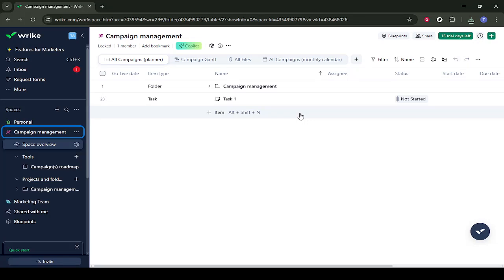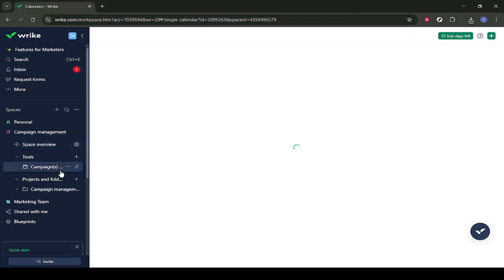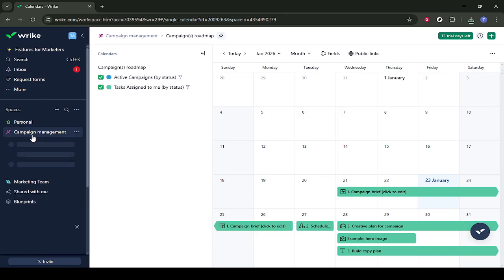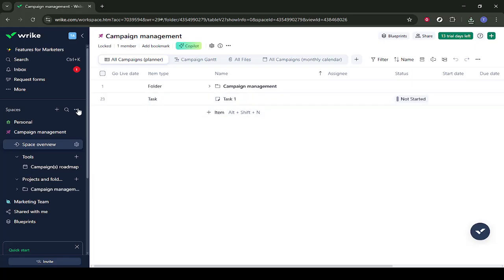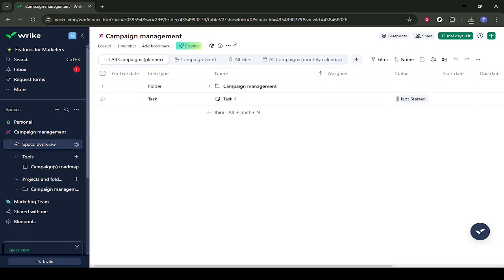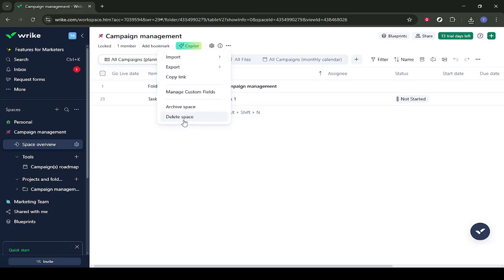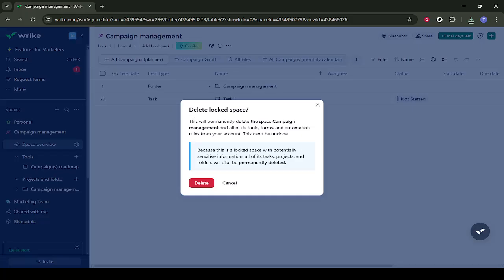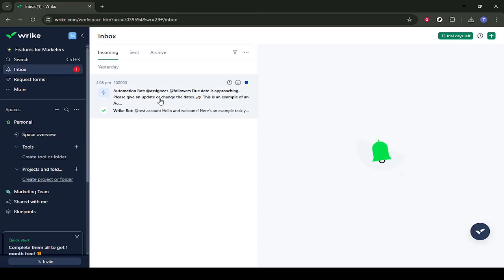How To Delete A Space In Wrike [2026 Guide]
-Google Drive
-Google Meets
-Google Sheets
-Google Chrome
-Google Forms
-Google Gmail